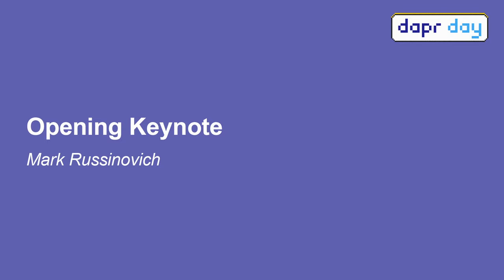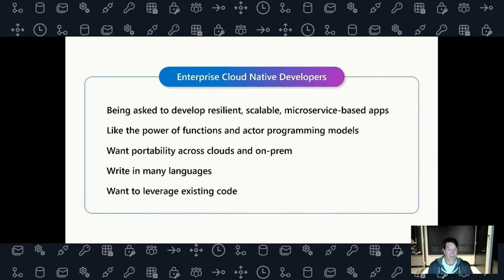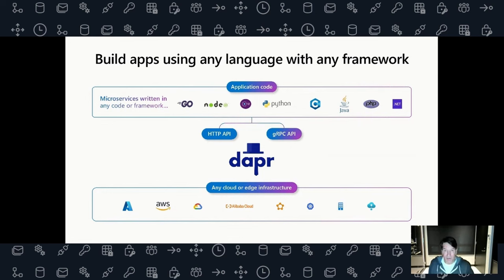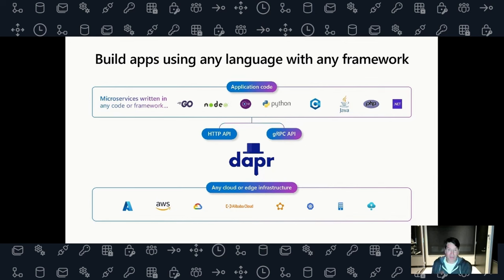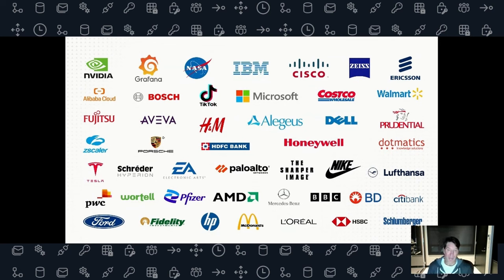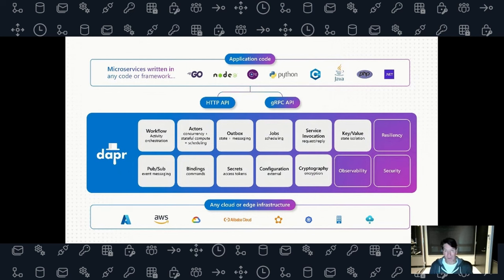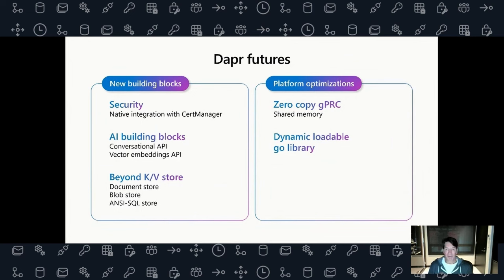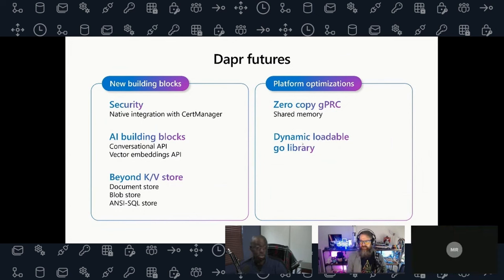Opening keynote - Mark Russinovich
Opening keynote
Mark Russinovich